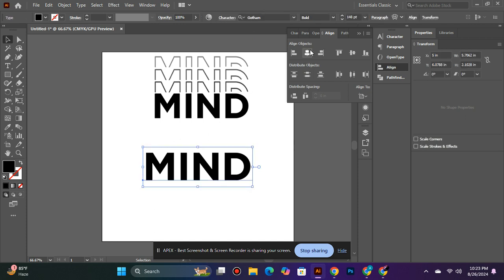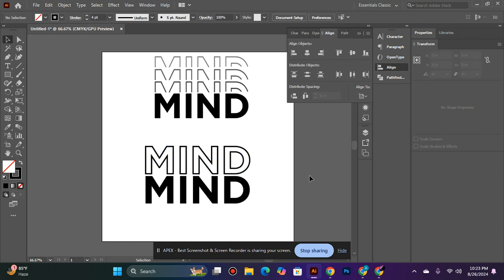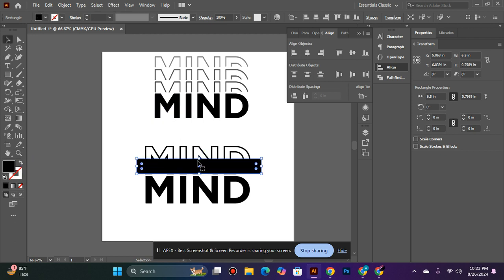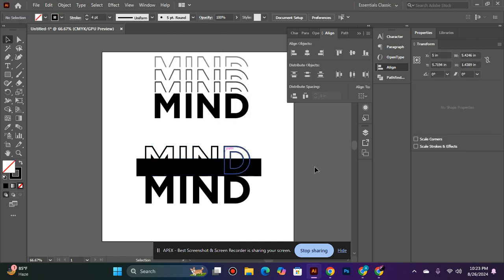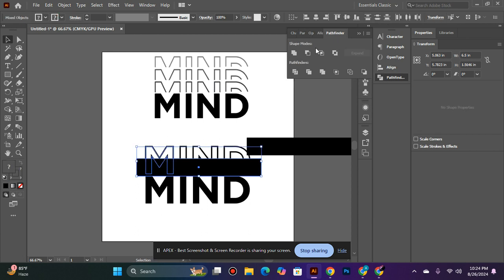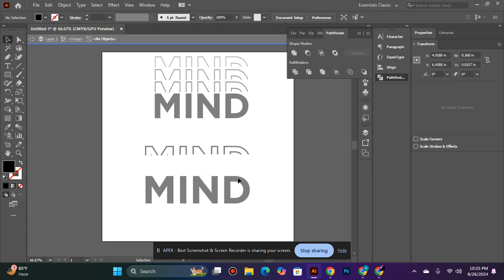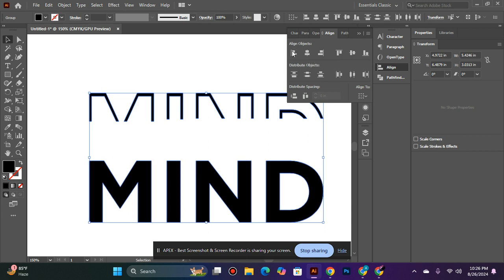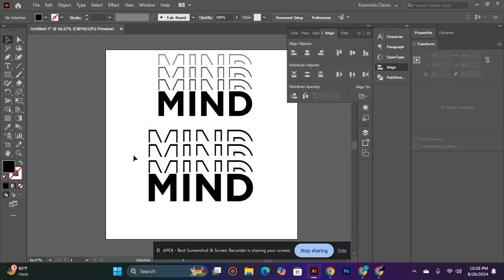Typography Photoshop | Typography animation | Tutorial #03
Follow me on other platforms:

Behance : Behance. net/ayeshawarsi1
Facebook : Ayesha Ali Warsi
LinkedIn: Ayesha Ali Warsi

Typography
Typography Photoshop
Typography Illustrator
Typography Tutorial
Typography Logo design illustrator
Typography Animation
Typography alight motion preset
Typography Design
Typography in canva
Typography After effects
Typography in figma
Typography logo
Typography gfx
Typography edit